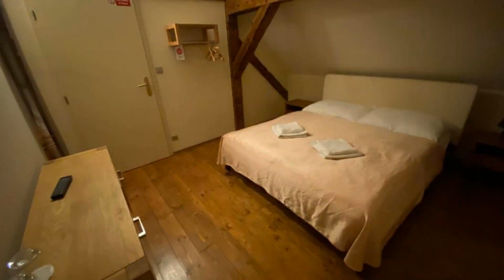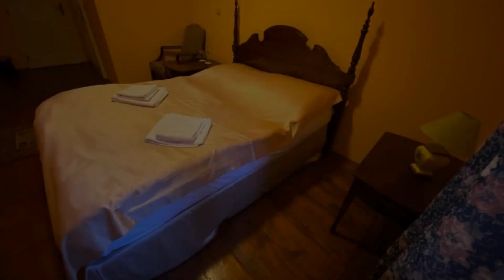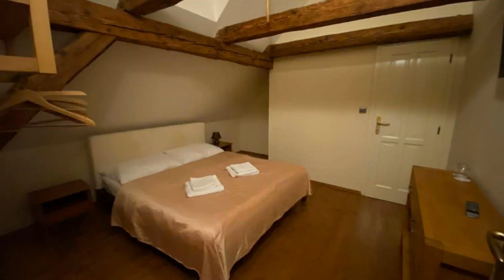Da Antonio Residence, Škvorec, Czech Republic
About Property:
You're eligible for a Genius discount at Da Antonio Residence! To save at this property, all you have to do is sign in.
Savoia Guesthouse is part of the Savoia Castle only 30 minutes away from Prague city center. It offers 3 different types of rooms.
All rooms have private bathroom, flat screen TV, free WiFi, a hairdryer, bathroom amenities, towels and linen.
There is also a small bistro, cooking from fresh products from local suppliers, situated on site.
Meals include ...
Property Type: Hotel
Address: Tyrsova 153, Škvorec, 250 83, Czech Republic
Searching For
1. Da Antonio Residence - Škvorec - Czech Republic
2. Da Antonio Residence - Škvorec - Czech Republic Address
3. Da Antonio Residence - Škvorec - Czech Republic Rooms
4. Da Antonio Residence - Škvorec - Czech Republic Amenities
5. Da Antonio Residence - Škvorec - Czech Republic Offers and Deals
Audio Credit:
Track Title: Blank Slate
Artist: VYEN